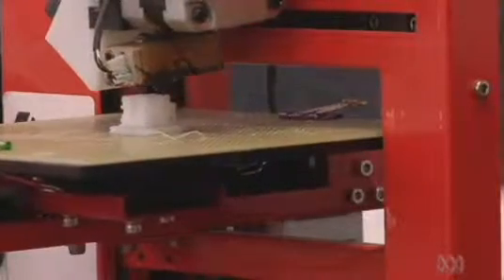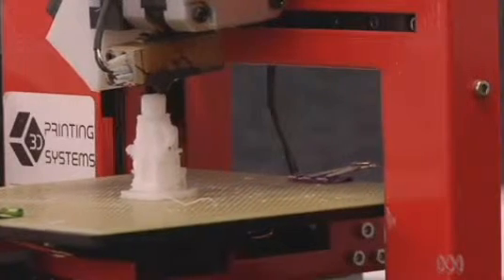Effe een pizza printen..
Interview met TNO-expert Kjeld van Bommel door de Australian Broadcasting Company, 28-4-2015. Meer over 3D-voedselprinten op